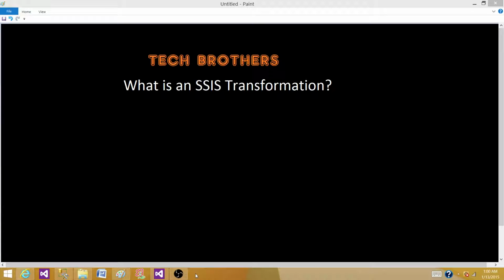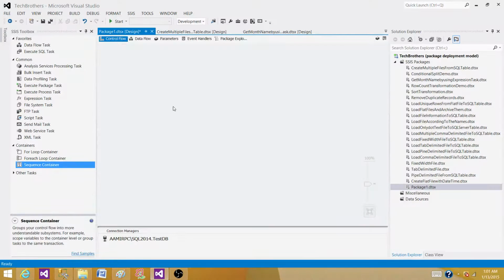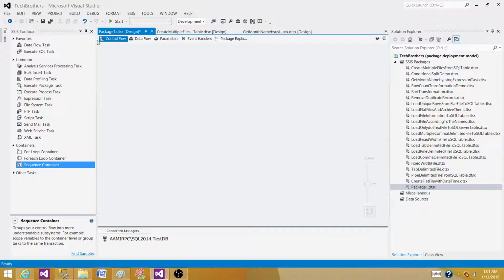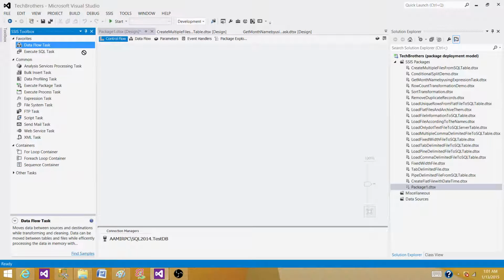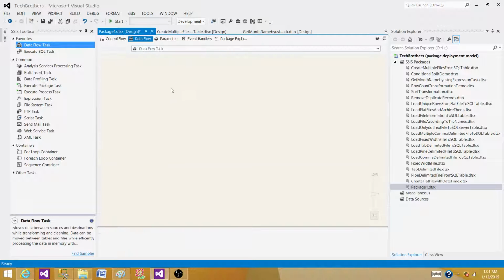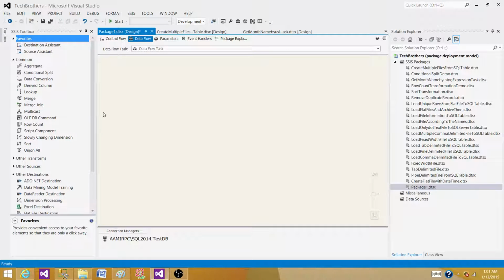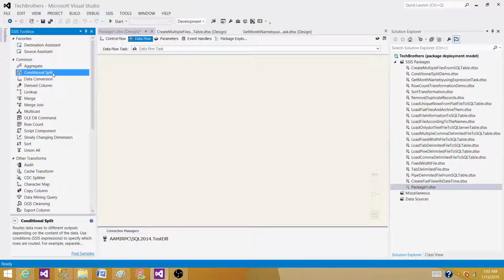SSIS Interview Questions and Answers | What is an SSIS Transformation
In this Interview question related to SSIS Interview you will learn the answer of question "What is a SSIS Transformation?"